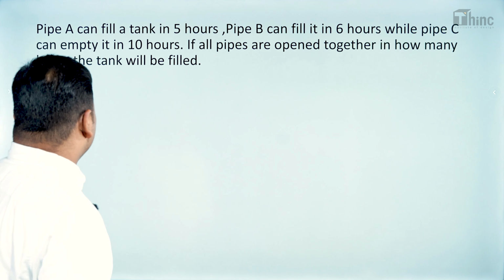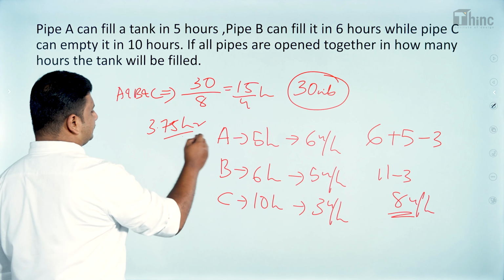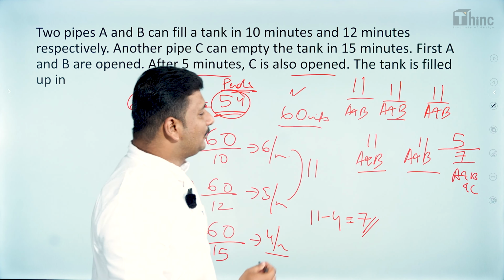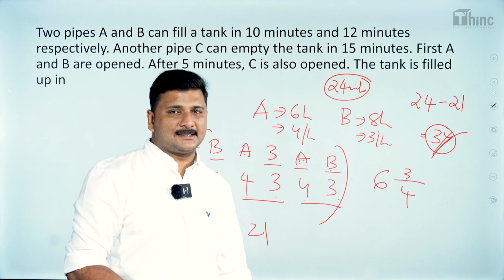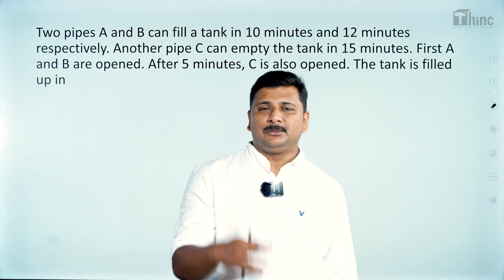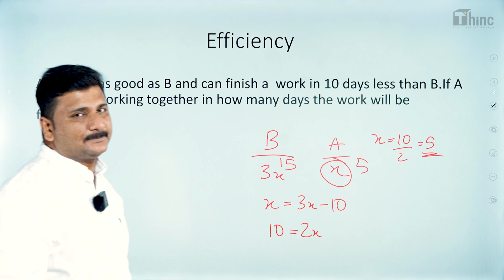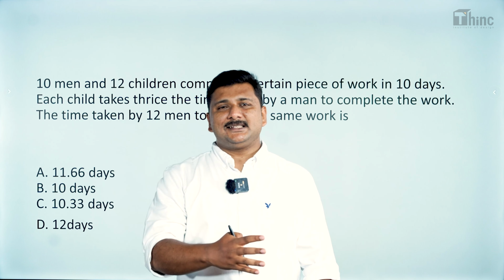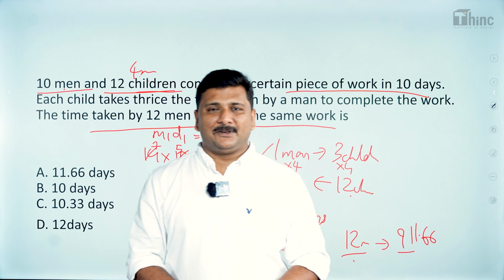Time & Work | Mathematics Class for Design Aspirants (NID, NIFT, UCEED) Part 2